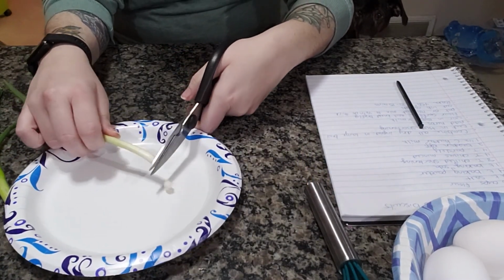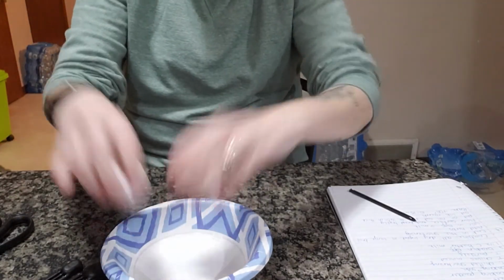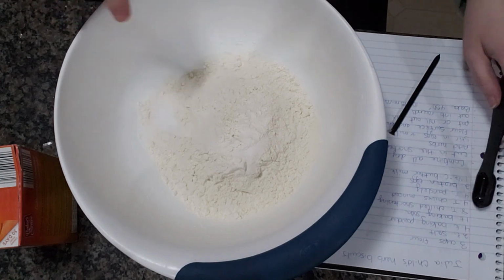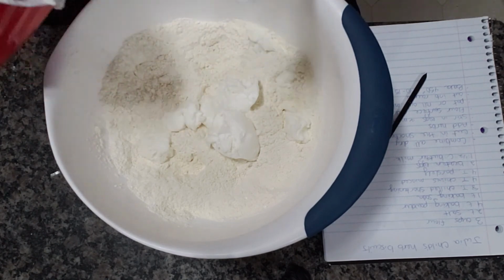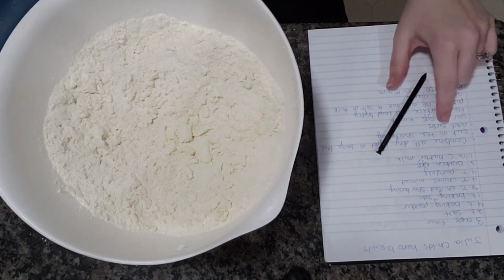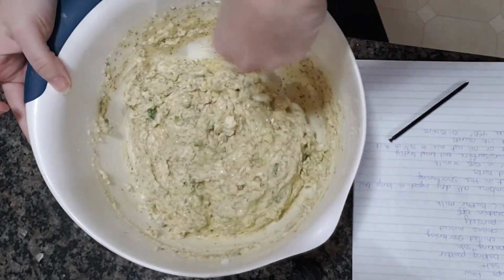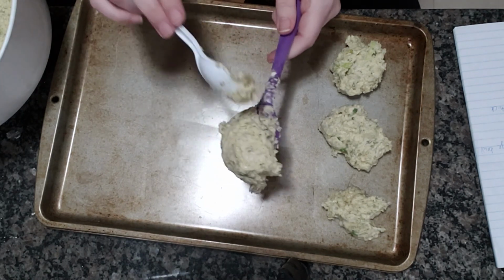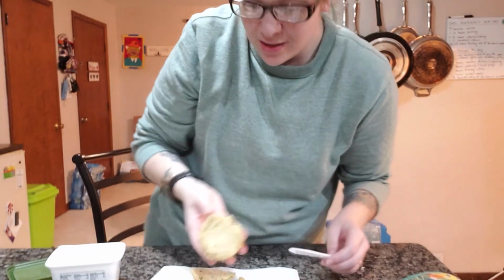Julia Child Recipe Collaboration with Create with Linda!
This is a collaboration with Create with Linda! Check her out!